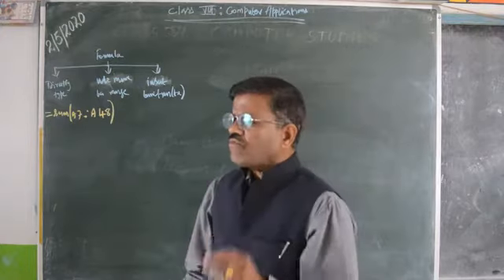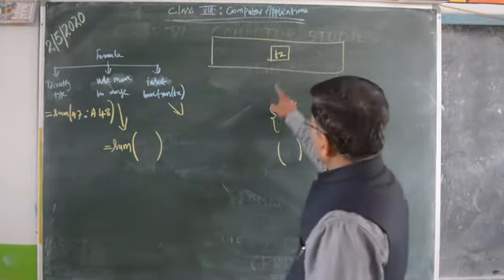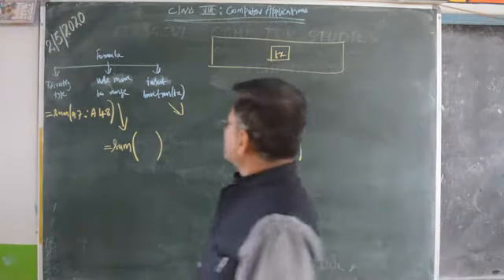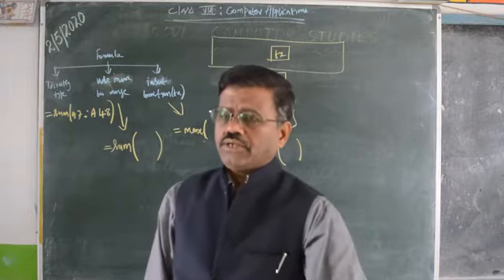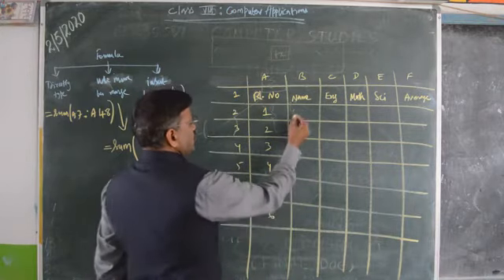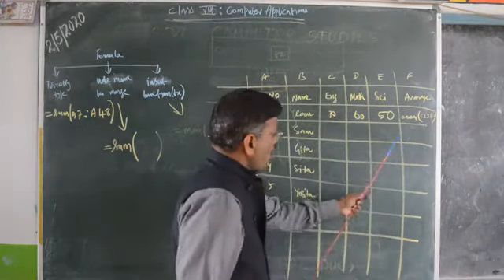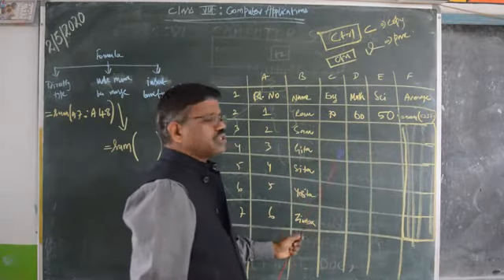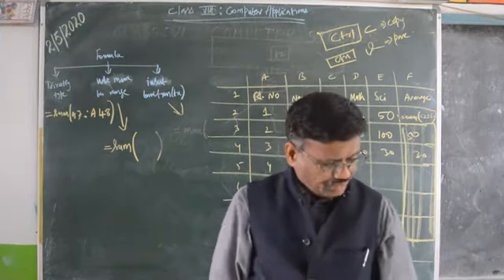CLASS 8 CTA FORMULAE IN EXCEL